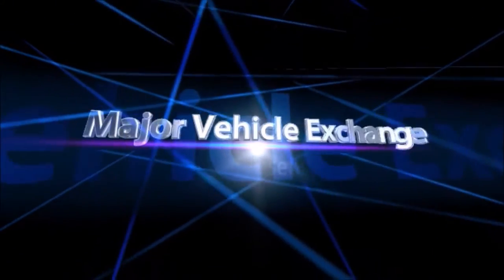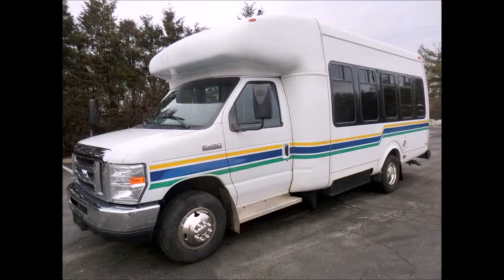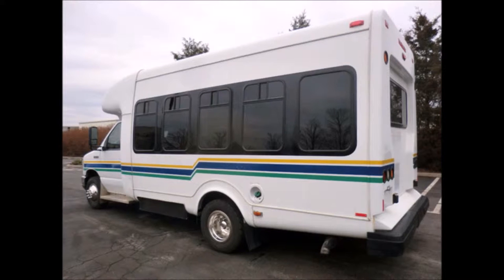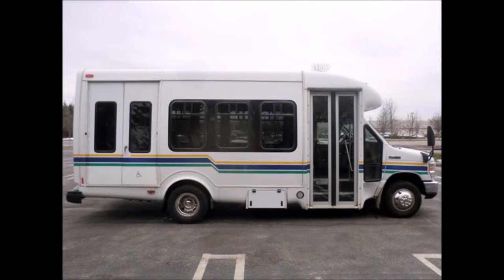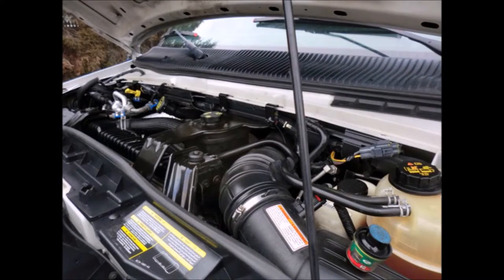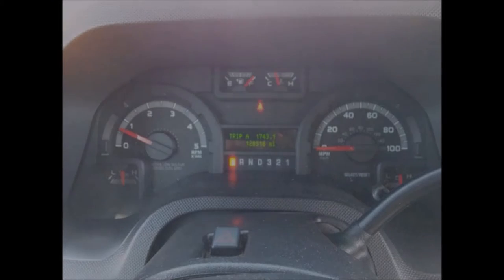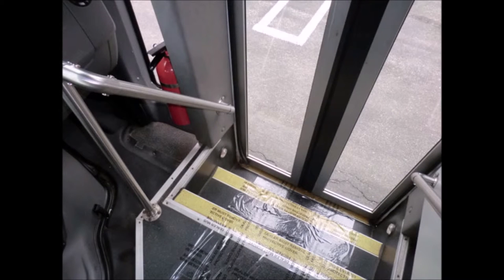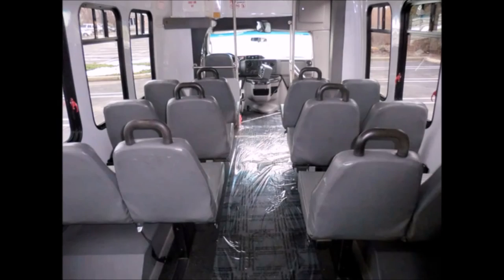Used Buses For Sale | 2009 Ford E450 Bus For Sale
- Used Church Buses For Sale in Tennessee | Call | 2009 Ford E450 Wheelchair Shuttle Used Church Bus For Sale in Tennessee

- Major Vehicle Exchange is located in Westbury, NY and is one of the finest and oldest Used Bus Companies in the USA and specializes in the sale of fully reconditioned(from Bumper to Bumper) and inspected used buses & Wheelchair Vans across USA & Canada. We provide complementary airport pickup/drop across USA & Canada and have more than 40 multi purpose Used Buses & Wheelchair Vans in our inventory, all our vehicles are ready for delivery. We have been in business for more than 30 years and specialize in dealer to dealer sales, we provide assistance in shipping and transportation arrangements.

Major vehicle exchange presents used church buses for sale in Tennessee 2009 Ford E450 Wheelchair Shuttle Bus.
The tires with New Chrome Wheel Simulators and mud flaps are in very good to excellent condition.
FULLY DETAILED SHUTTLE BUS WITH VINYL SEATING FOR 12 passengers with 2 wheelchair positions plus driver.
It has Startrans Fiberglass Coach Conversion.
All our Used Church Buses For Sale in Tennessee have Exterior Auxiliary Lighting.
The exterior coach is in excellent condition and just detailed for an excellent appearance.
This vehicle was previously owned and extremely well maintained under rigid DOT regulations.
All our Used Church Buses For Sale in Tennessee are WELL APPOINTED GOVERNMENT FLEET MAINTAINED SHUTTLE BUS WITH Baun Century Electronic WHEELCHAIR LIFT.
It has POWERSTROKE Vee 8 ENGINE & 5 speed AUTOMATIC TRANSMISSION WITH OVERDRIVE.
Dual oversized power mirrors + ANTI-LOCK BRAKES.
All our Used Church Buses For Sale in Tennessee are Fully inspected and ready for immediate delivery.
It has Tilt Wheel and The automatic transmission shifts smoothly, and the drive train feels like new.
Advanced Fast Idle System.
All our Used Church Buses For Sale in Tennessee have Wheelchair Safety Interlock.
Stainless steel enterance rails with vanity panels + DOT Safety EQUIPMENT THROUGHOUT.
12 VINYL PASSENGER SEATS WITH SEAT BELTS & GRAB HANDLES.
It can accomodate upto 2 wheelchair positions.
All our Used Church Buses For Sale in Tennessee have Black Rubber Transit Floor.